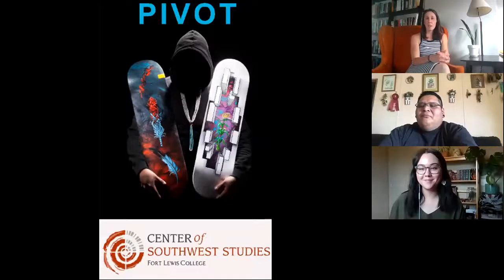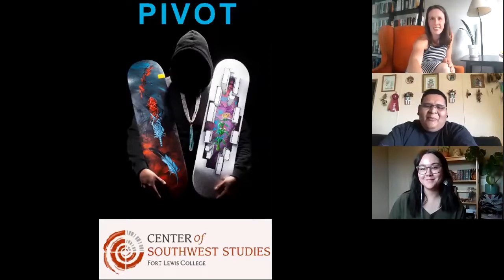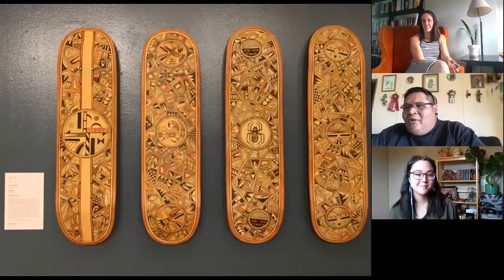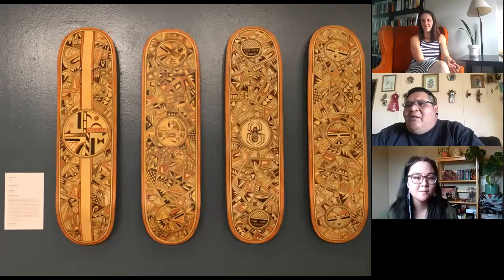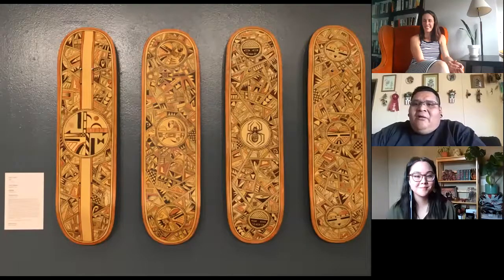PIVOT Artist Interview: Abel Nash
Hopi artist, Abel Nash, talks with Center staff about his winding road to becoming a full-time artist, his evolving style, what's so great about the PIVOT: Skateboard Deck Art exhibit, and more.